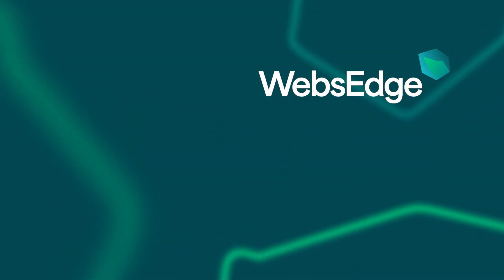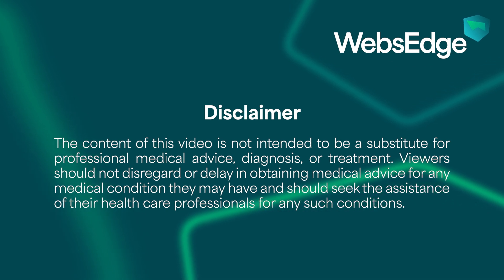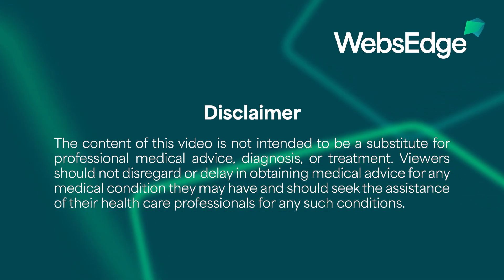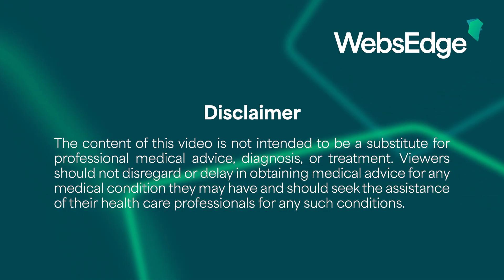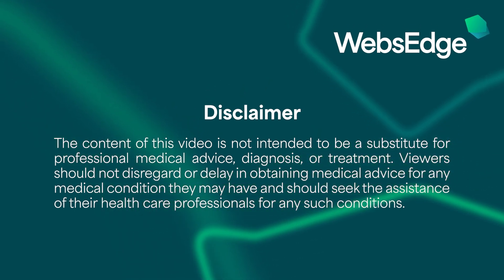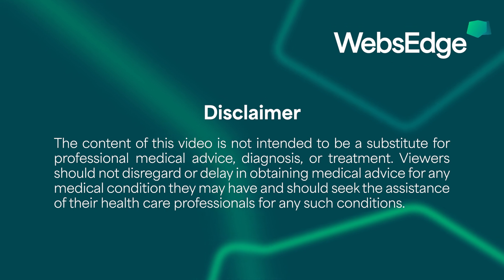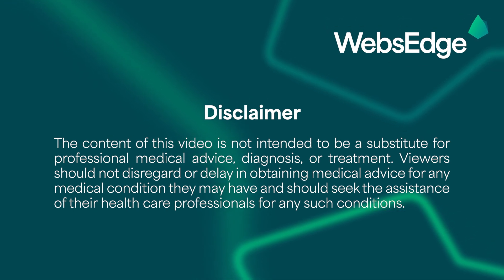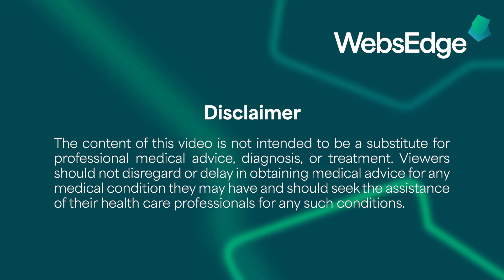Science Spotlight - Breakthroughs and Guidelines in Stones and Benign Disease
AUA TV's Science Spotlight: showcases the most exciting clinical trials results coming out of the 2025 AUA Annual Meeting. Today we're looking at Stones and Benign Disease. Watch the video to hear all aboiut two major studies.

Randomized Multicenter Trial of Ureteral Stent Placement Versus Stent Omission After Ureteroscopy for Renal Stones

Butterfly Pivotal Trial: A Prospective, Blinded, Multicenter Study of the Butterfly Prostatic Retraction Device in Men with Lower Urinary Tract Symptoms Secondary to Benign Prostatic Hyperplasia